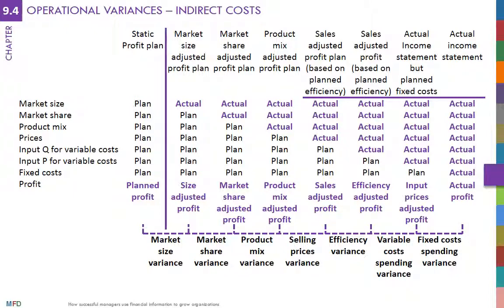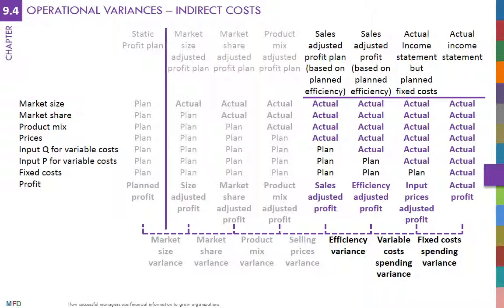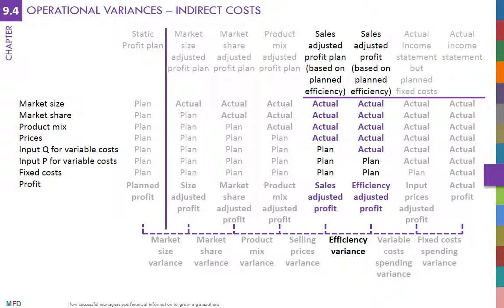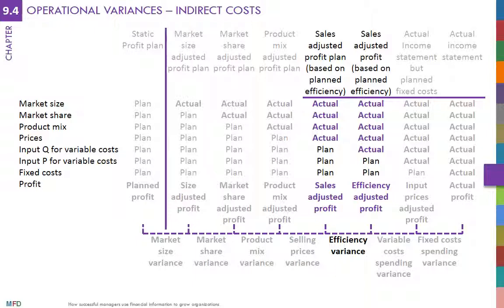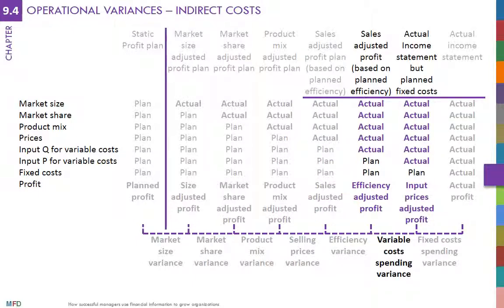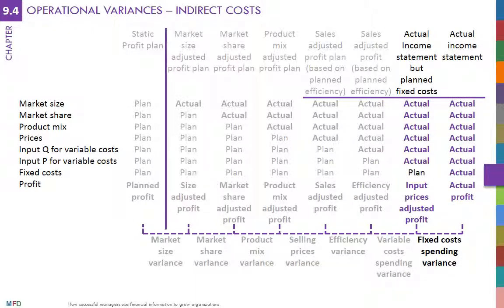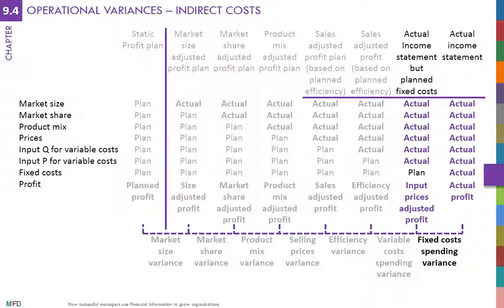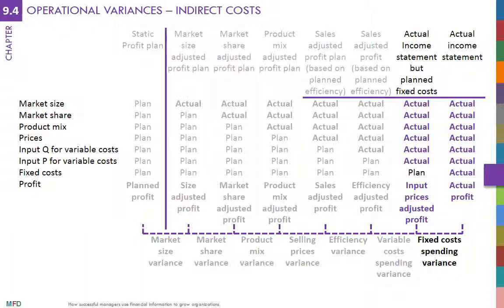Concept 9.4: Operational variances - Indirect costs